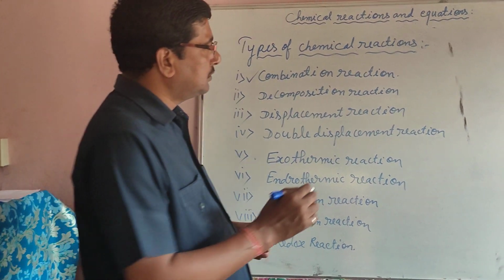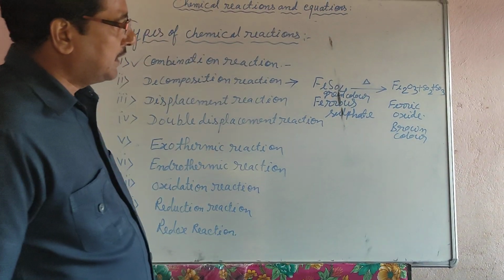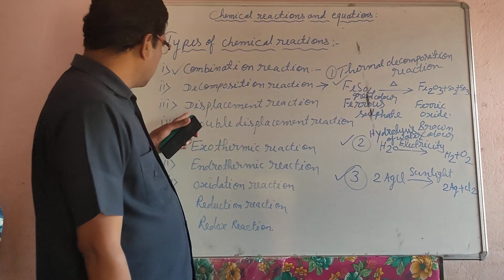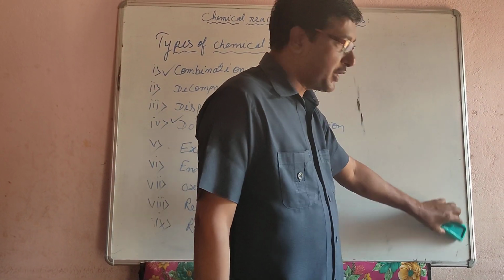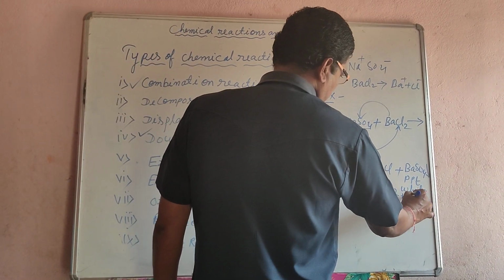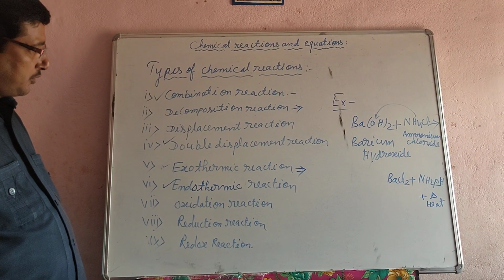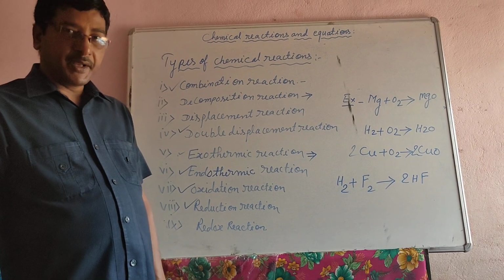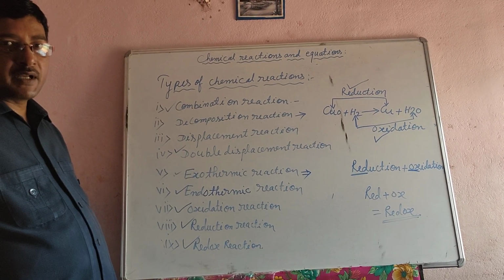CBSE class 10 science chapter-1 chemical reactions and equations(l-3)